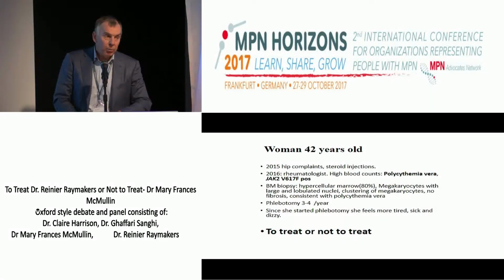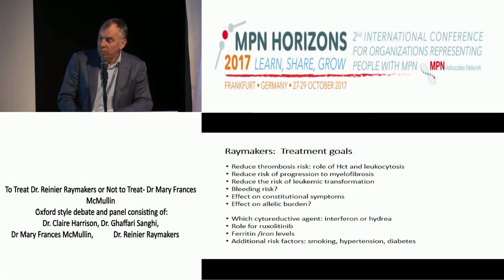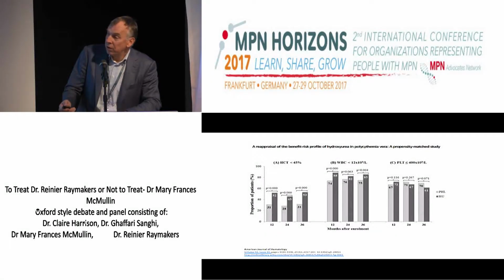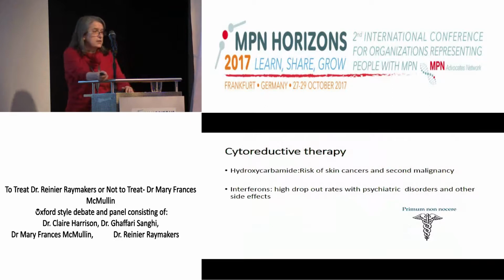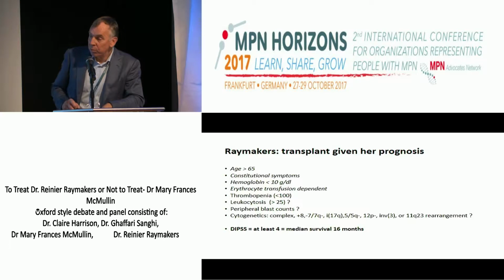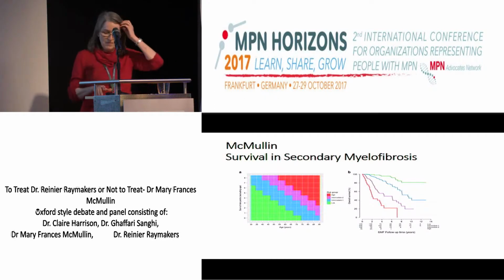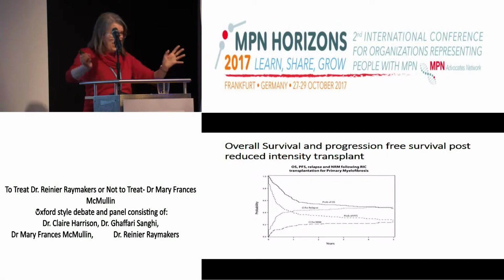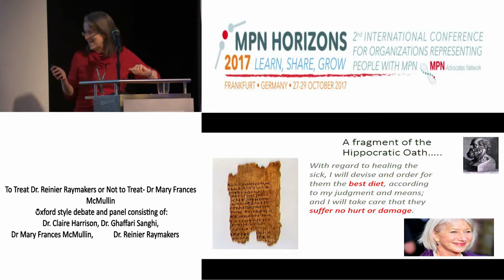To treat or not to treat - MPN Horizons 2017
To treat or not to treat - MPN Horizons 2017 Oxford Style Debate, Dr. Reinier Raymakers, Dr. Mary Frances McMullen.